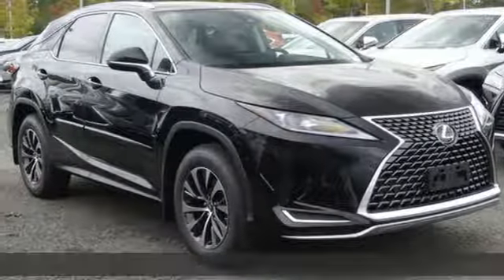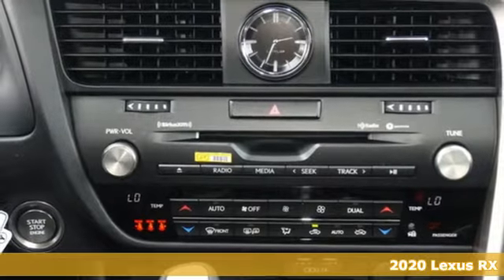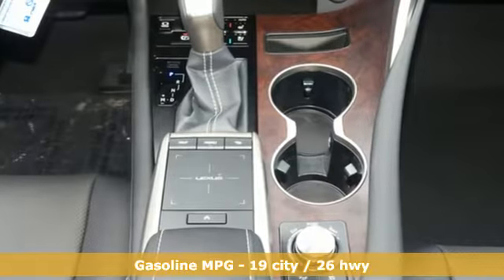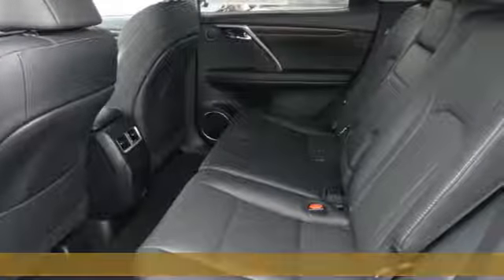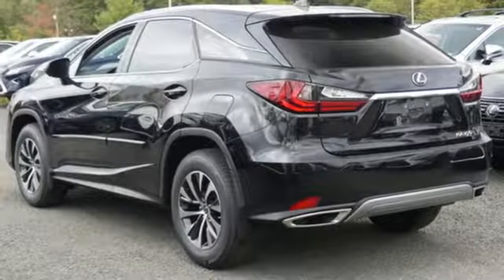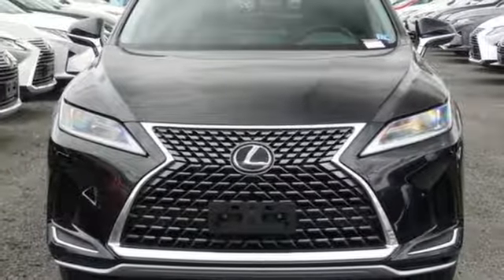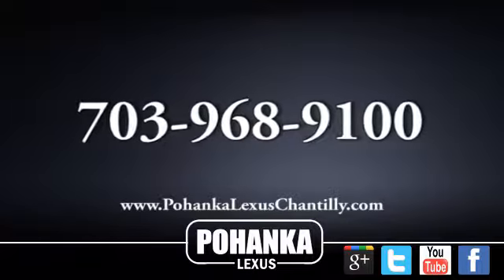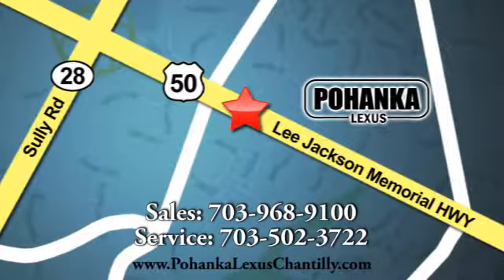New 2020 LEXUS RX350 Chantilly Dale City VA DC, MD RXLC214217 - SOLD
Year: 2020
Make: LEXUS
Model: RX350
Engine: L Cyl.
Color: 223
Interior: EA29
Stock #: RXLC214217
VIN: 2T2HZMDA7LC214217

Address:
13909 Lee Jackson Memorial Hwy